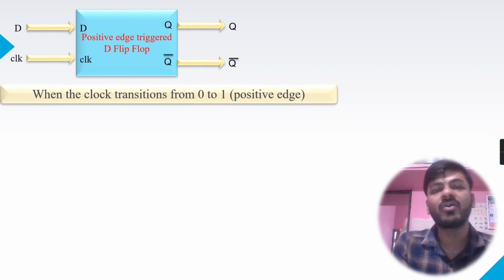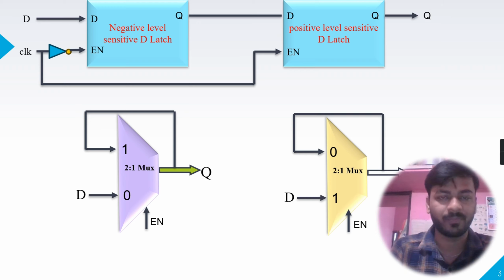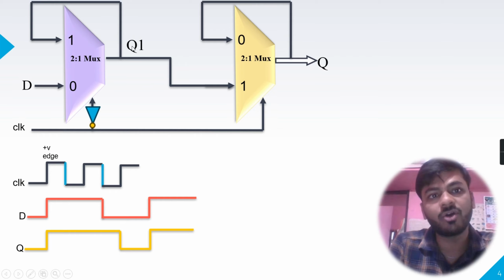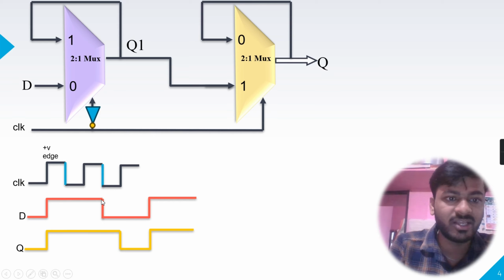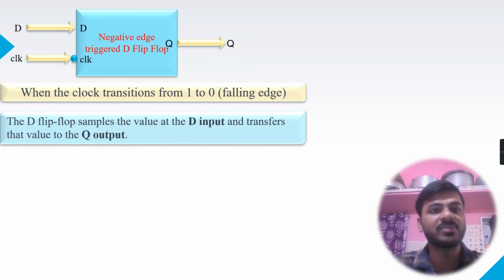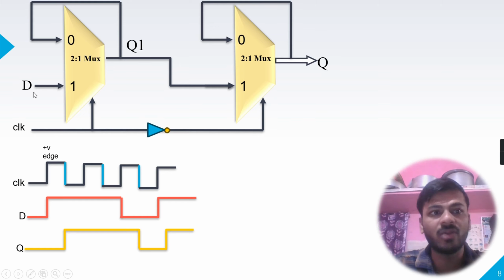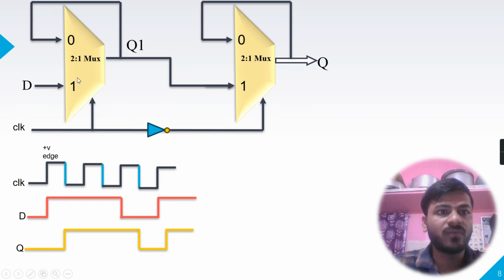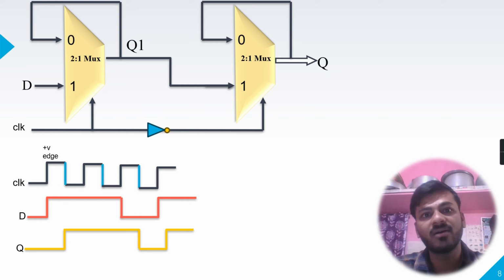Implementation of Positive and Negative Edge Triggered D Flip-Flop by using 2:1 Multiplexer |Harish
In this video, we dive into the design and implementation of positive and negative edge-triggered D flip-flops using 2:1 multiplexers. D flip-flops are essential components in digital circuits, widely used for data storage and synchronization.

Here’s what you’ll learn:

Positive Edge-Triggered D Flip-Flop: We’ll begin with the design and working principle of a positive edge-triggered D flip-flop. Using a 2:1 multiplexer, we’ll walk through the setup to ensure the flip-flop captures input data on the rising edge of the clock.

Negative Edge-Triggered D Flip-Flop: Next, we’ll implement a negative edge-triggered D flip-flop. By adjusting the 2:1 multiplexer configuration, you’ll see how the flip-flop operates, capturing data on the falling edge of the clock.

With detailed explanations and step-by-step code, this video will help you understand the core concepts behind edge-triggered D flip-flops and their implementation using multiplexers. Perfect for beginners and those looking to strengthen their digital design skills!

The positive edge sensitive flip-flop is designed by using two latches in cascade. The
data input D is given as input to the negative level sensitive D latch, and an output
of the negative level sensitive D latch acts as input to the positive level sensitive D
latch.
The output of the positive level sensitive D latch acts as a flip-flop output.

The negative edge sensitive D flip-flop is designed by using two latches in cascade.
The data input D is given as input to the positive level sensitive D latch, and an output
of the positive level sensitive D latch acts as input to the negative level sensitive D
latch.
The output of the negative level sensitive D latch acts as a flip-flop output.

Watch the step-by-step explanation, complete with diagrams and example circuits. Whether you're a beginner or looking to strengthen your digital design fundamentals, this video has something for everyone.

D flip flop design
2:1 multiplexer in flip flops